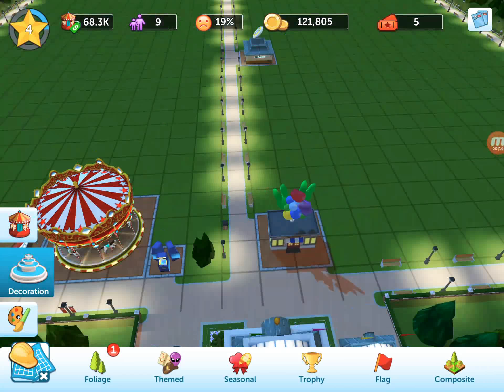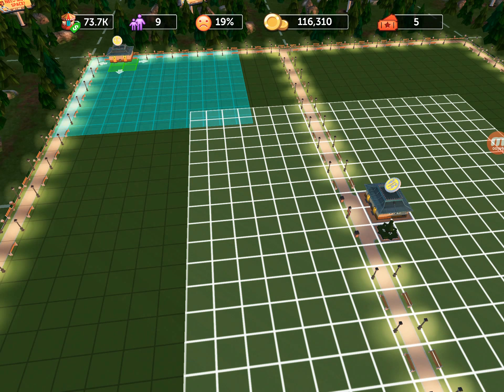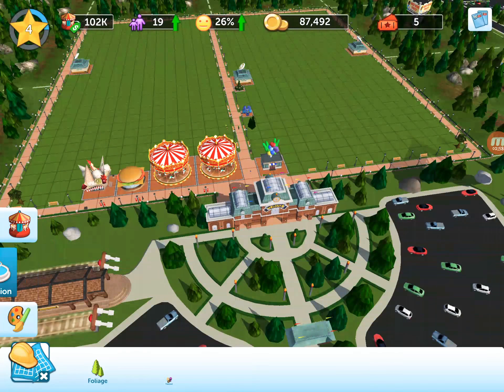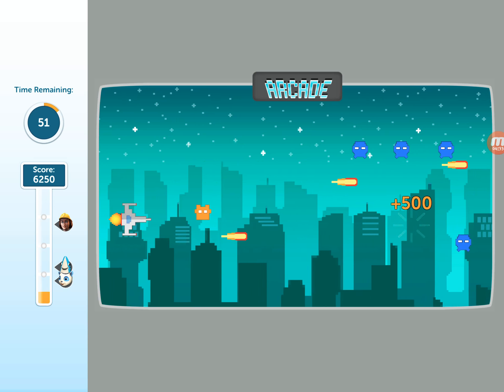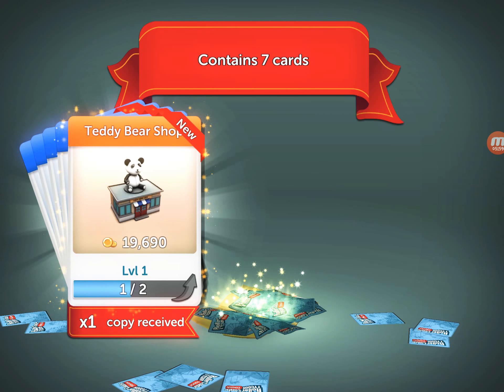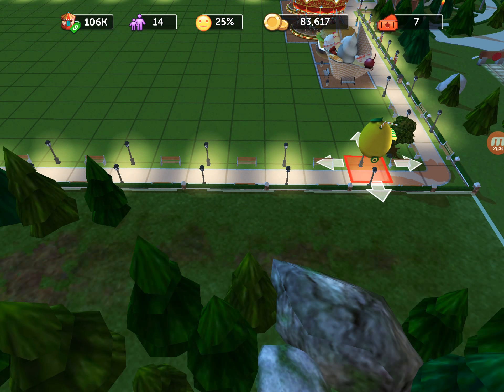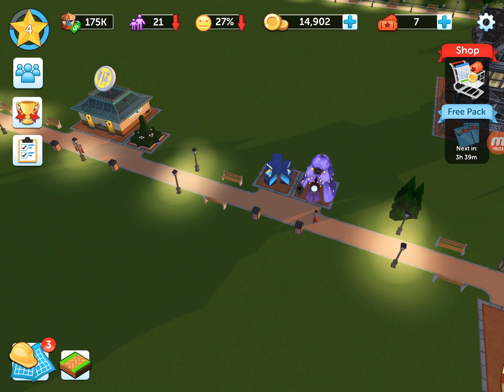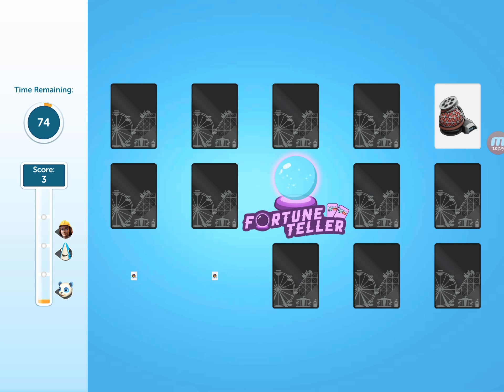PLAYING MY OWN ARCADE GAMES TO EARN MONEY!!! | RCTT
THIS another cool.